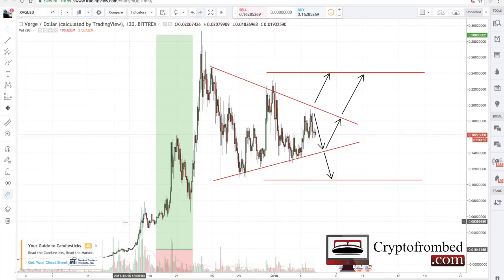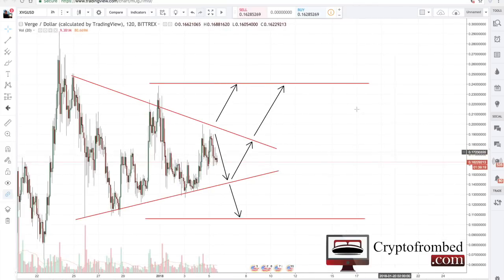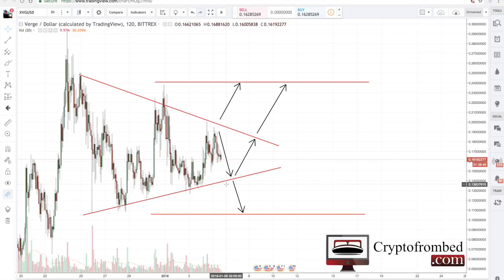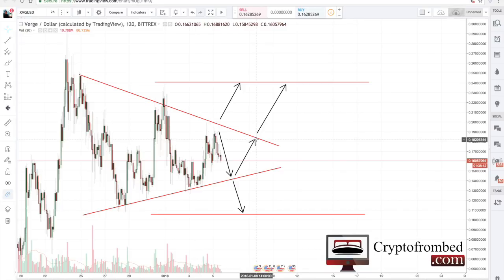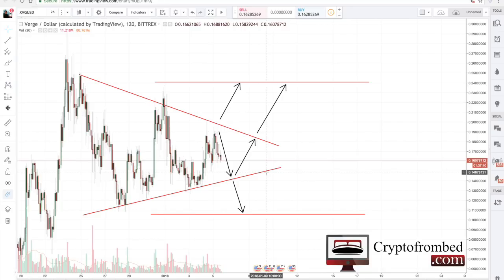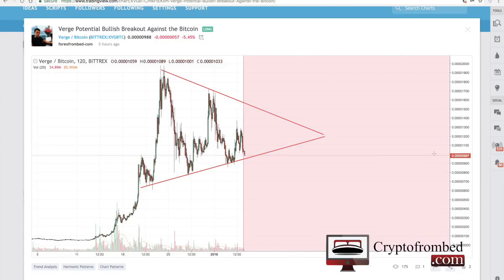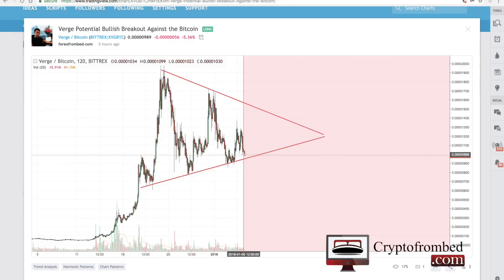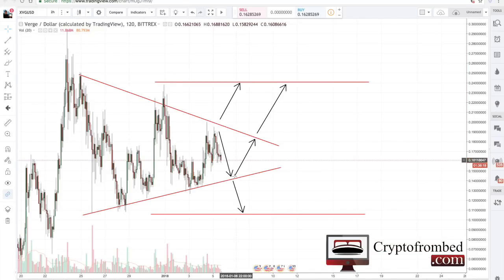Verge Triangle Structure, Wait For A Breakout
Verge had a epic run against both the USD and Bitcoin since mid December, where price rose from $.015 to a new high of $.293. A epic run which saw gains of at least 1000% in less than 10 days. Since December 22th, price has been forming a triangle structure which still remains till this day.